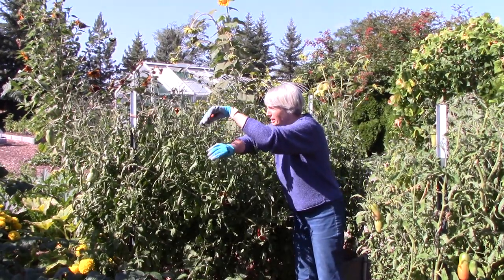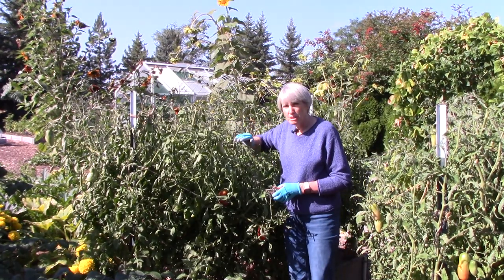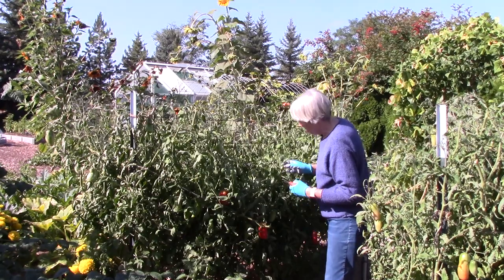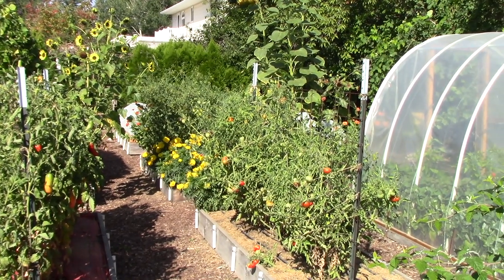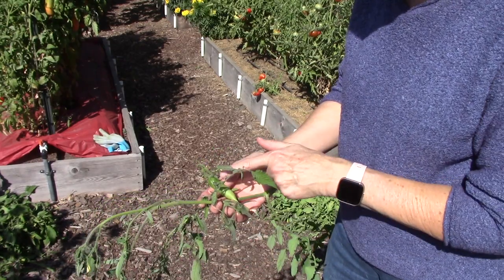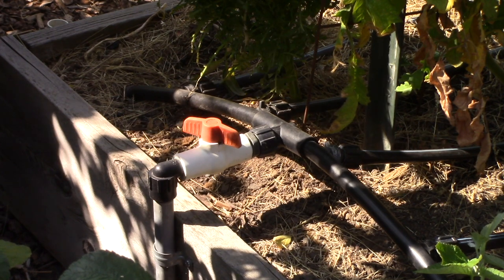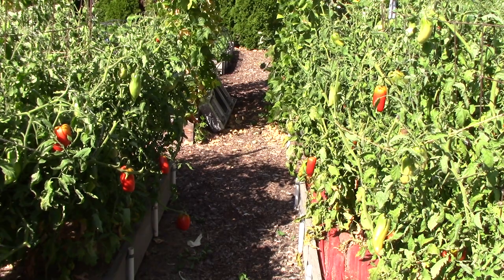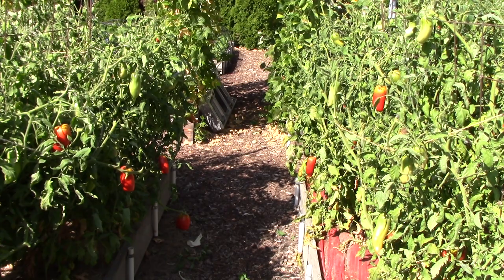Ripen Your Tomatoes #2: Everyone Can Grow a Garden (2021) #36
Garden writer Susan Mulvihill shares her tips for getting your green tomatoes to ripen in this 2nd of 3 videos about her 3-step pruning process. From Susan's in the Garden, SusansintheGarden.com.

Susan gardens in Spokane, Wash. While most of the area is in hardiness zone 6, her garden is in a microclimate, making it zone 5b.